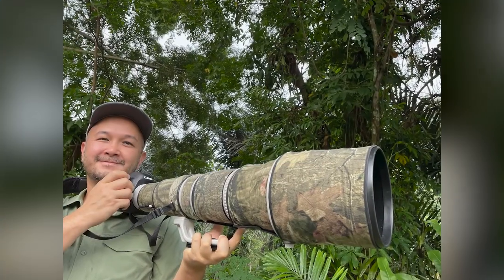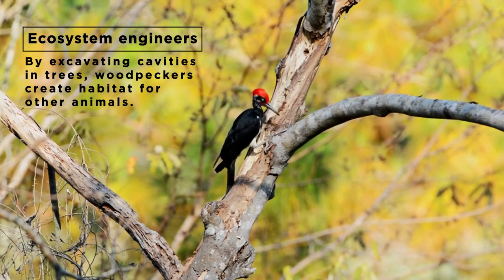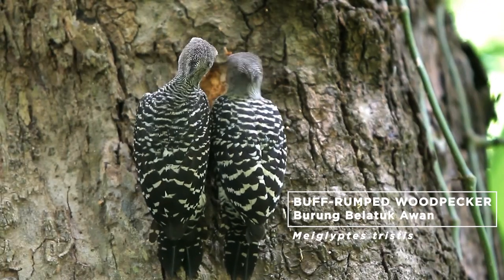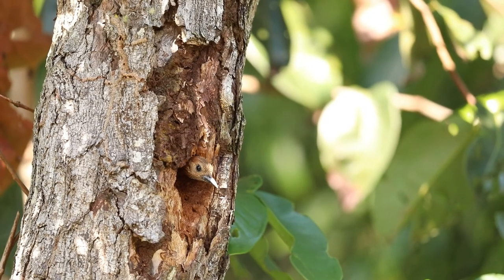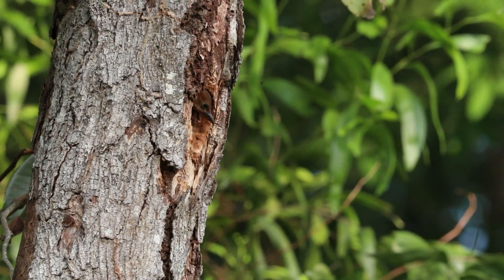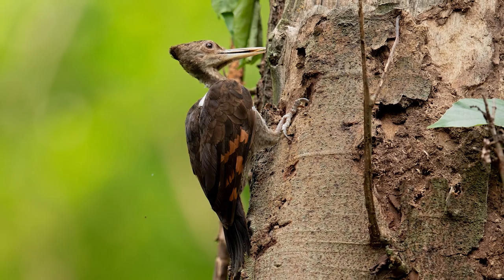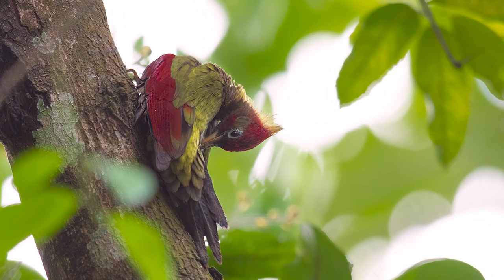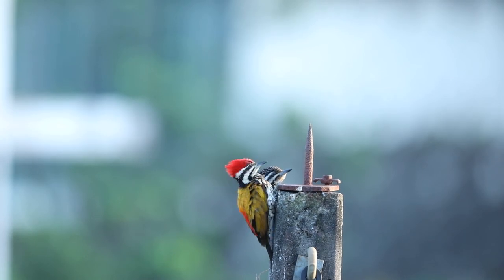Backyard Birding - Episode 5 【Woodpeckers】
"KNOCK KNOCK"

"Who's there?"

"YOU ARE PEST NO MORE."

Have you heard stories of woodpecker's head protects its brain from concussion, and how they are "tree doctors" that catches the pests living inside the trees?

In this episode, let us learn to recognise some of our woodpeckers that shares habitat with us!